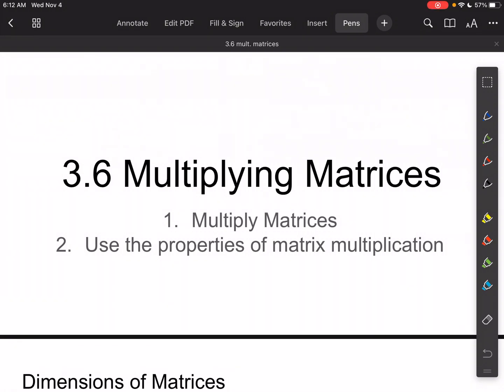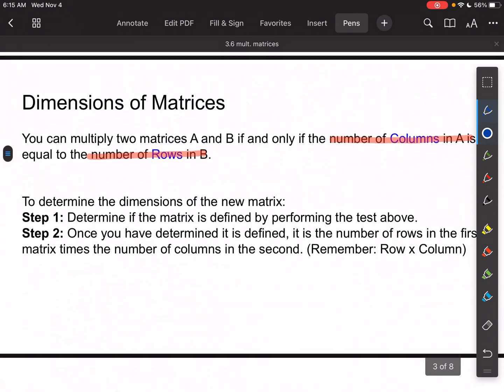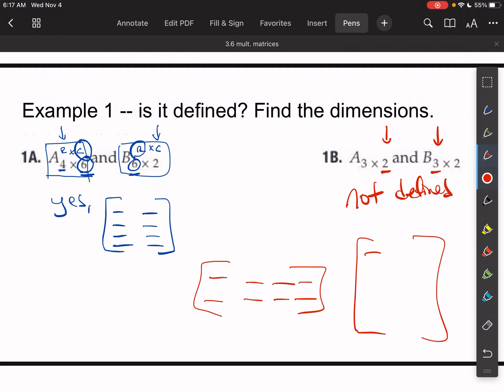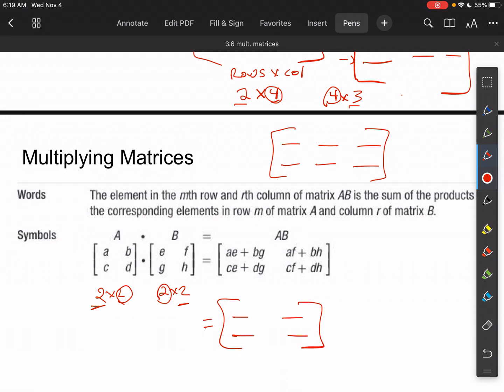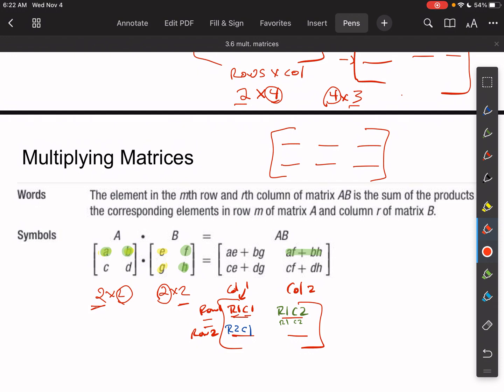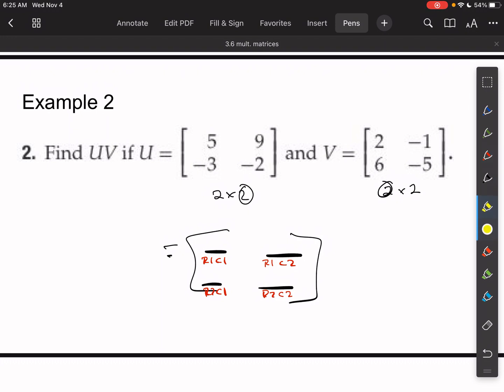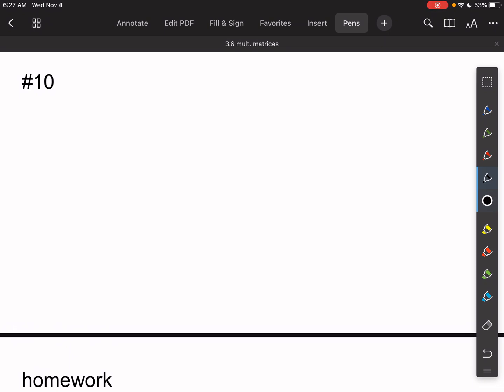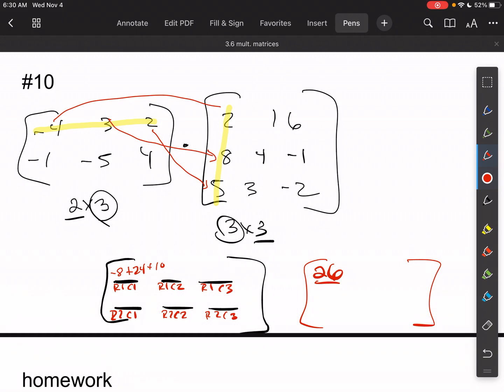A2 3.6 multiplying matrices